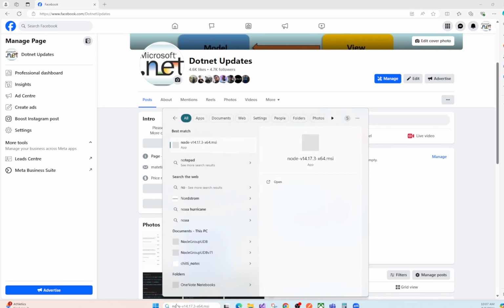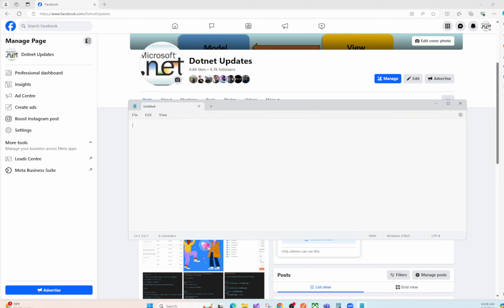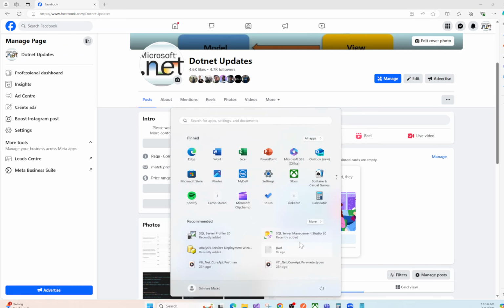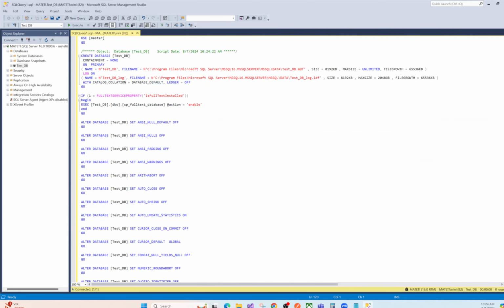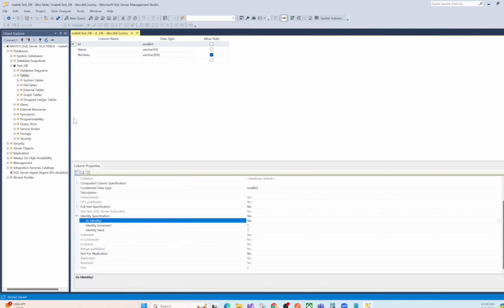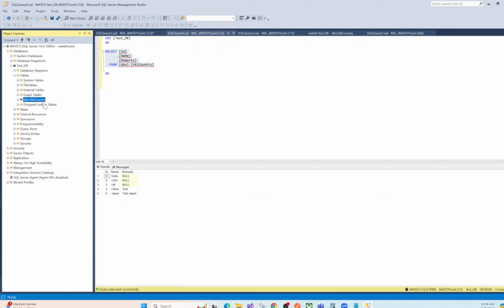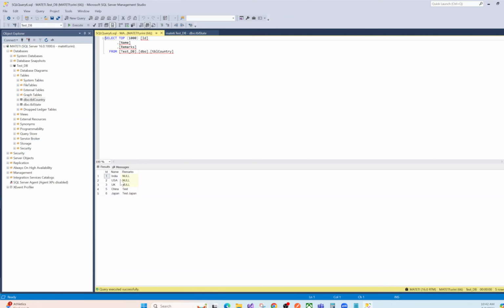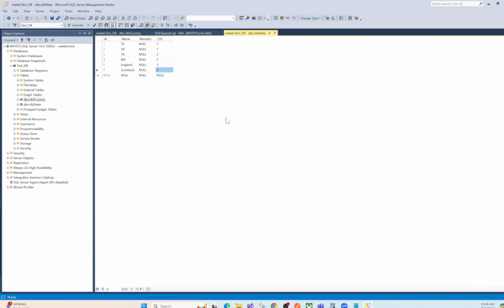#9 Net CoreApi SQLBasics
This is 9th Video in the series
1) Importance of data design and data base creation
2) Legacy ways to store data
3) Introducing SSMS and Sql server
4) How to create data base, tables and referential integrity
5) How to insert and manage data in SSMS
6) How to generate script out of created database objects